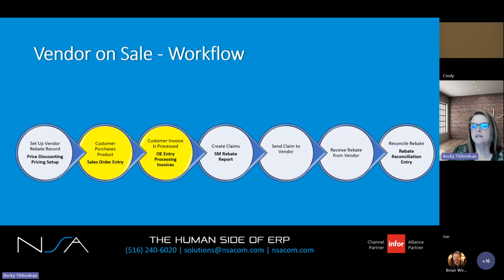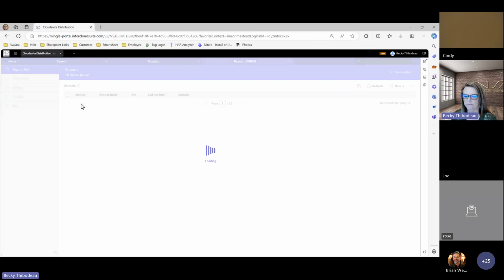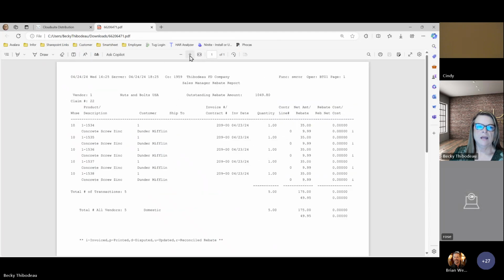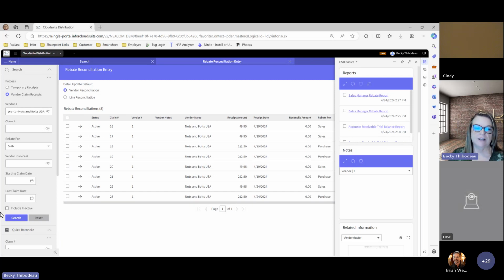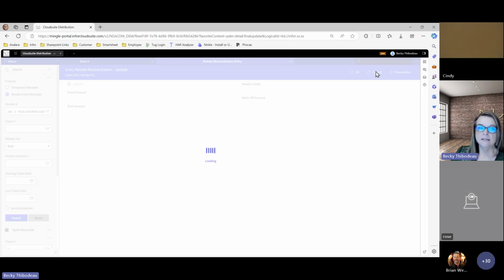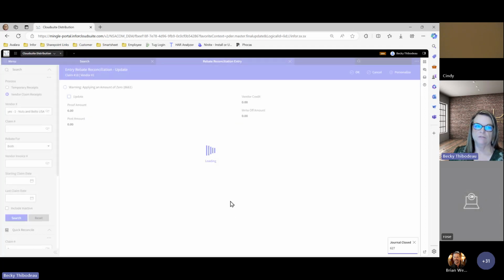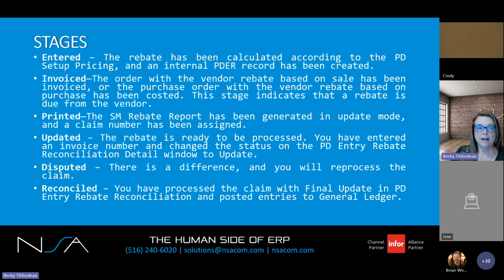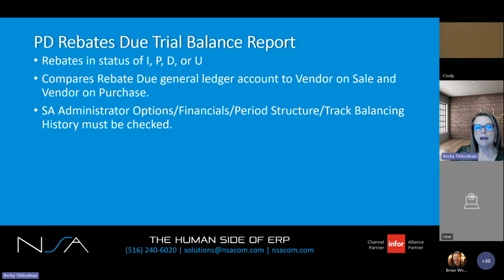Webinar #60 - Rebate Workflow and Reconciliation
Overview of the basic workflow of each type of rebate, Vendor on Purchase, Vendor on Sales, and Customer Rebate. Reconciling Vendor on Sale and Vendor on Purchase rebates.